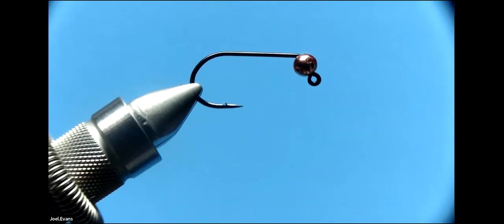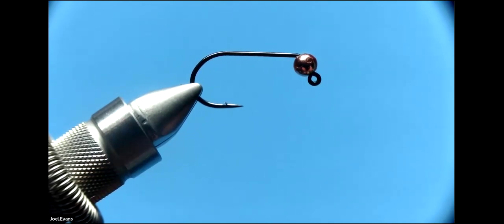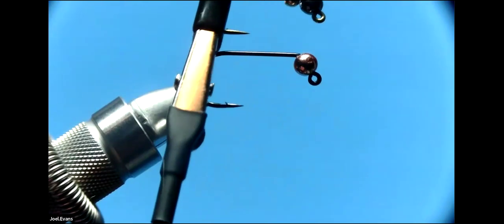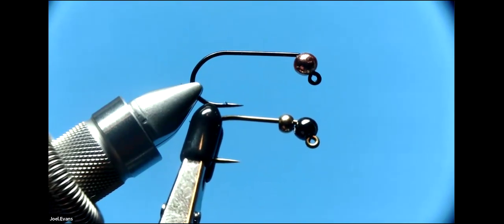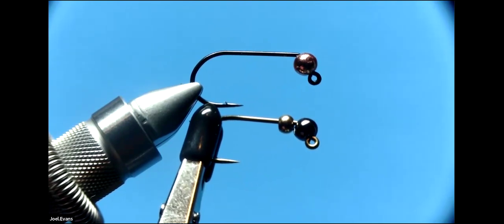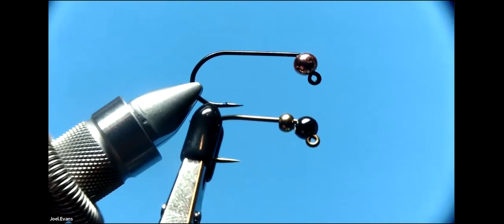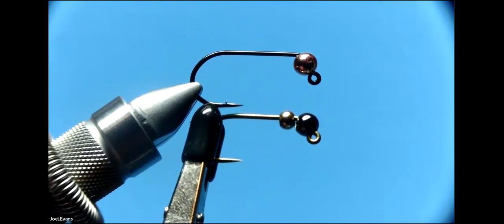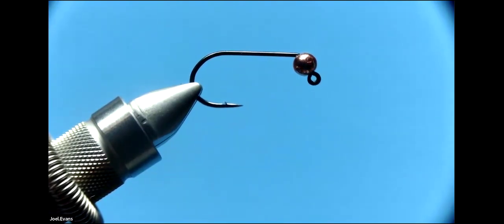FTG Fly Tying Technique Demonstration - Joel Evans Touch Dubbing and Wire Wraps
Check out Joel Evans as he Presents Jig Fly Techniques. This demonstration was available on Zoom. Don't Forget to checkout all upcoming presenters!

FFI Fly Tying Group Presents Online Fly Tying Technique Demonstrations

📅 Date: 2nd & 4th Tuesday of each month from November 28 through April 22
⏰ Time: 5PM PT | 6PM MT | 7PM CT | 8PM ET (US and Canada)
📍 Location: Online (Zoom)

Our expert tiers will share their knowledge and guide you through essential techniques that will improve your precision, efficiency, and creativity in fly tying. Whether you're a seasoned tier or just starting, there's something valuable for everyone.

Don't miss this opportunity to learn, share, and connect with fellow fly tying enthusiasts. Mark your calendars and spread the word!

⏰ Upcoming Events:
March 26th - Tim O'Neil Presents Intruder Fly Techniques
April 9th - Alan Kuhre Presents Salt Water Techniques
April 23rd - Britt Davenport Presents Tying with CDC